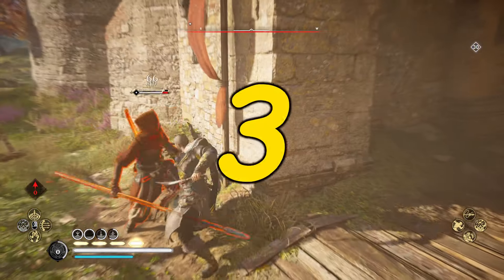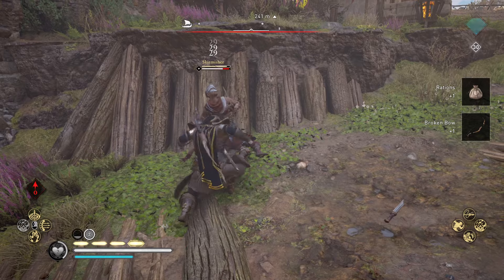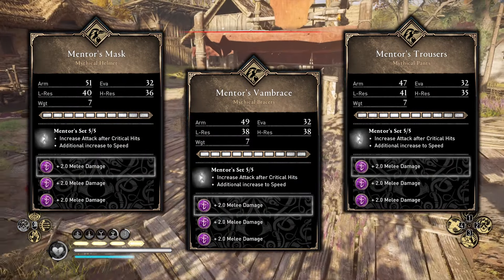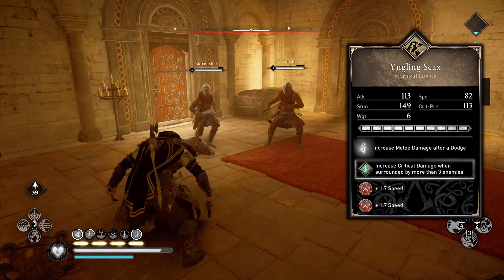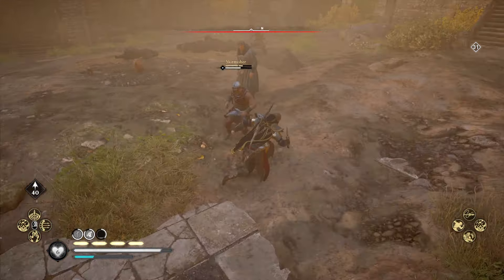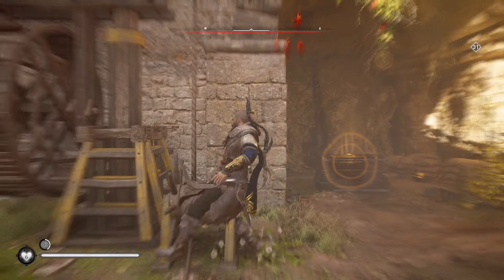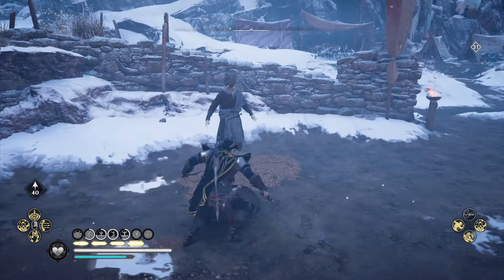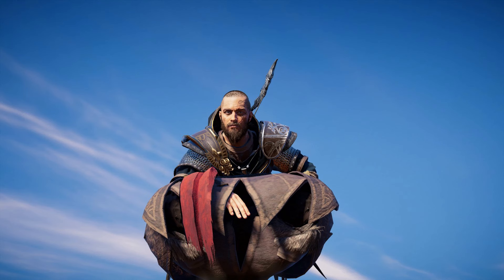The Fastest and Deadliest build In AC Valhalla - Best Build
Hello great assassins and welcome! In this video I am sharing with you The Fastest and Deadliest build In AC Valhalla. It's the Best Build If you like to play with Daggers and I assure you that you are gonna enjoy this build. There are also some tips I am sharing with you in this video which are gonna help you a lot and you are welcome.